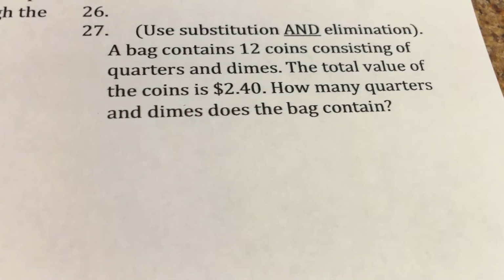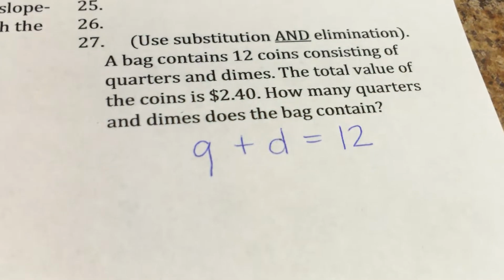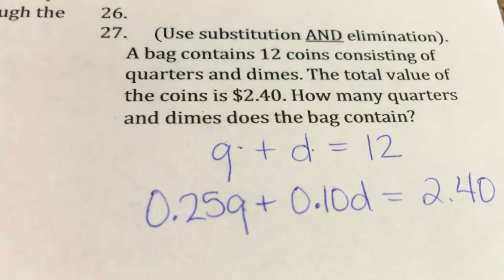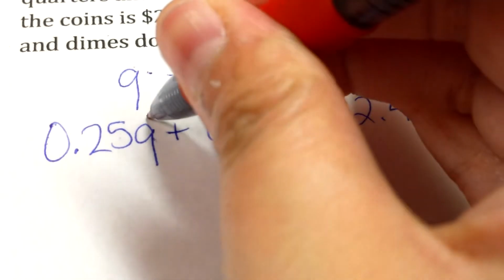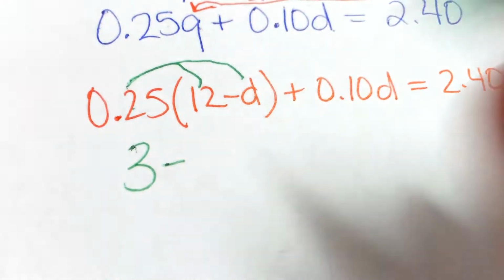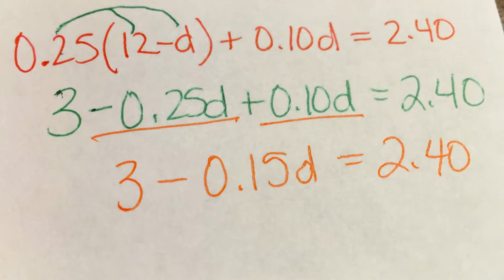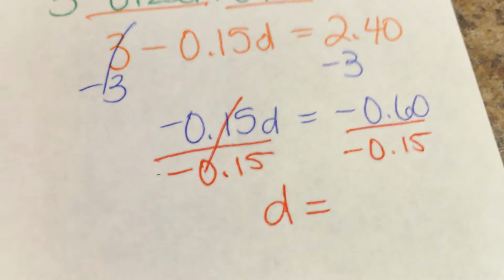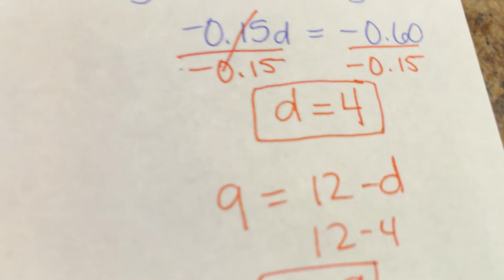Question 27c Substitution Systems of Equations